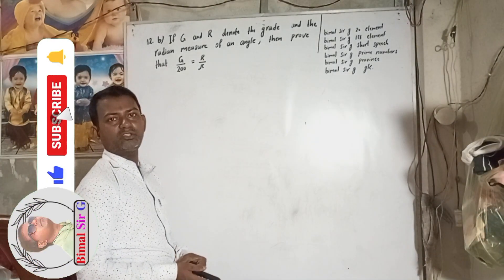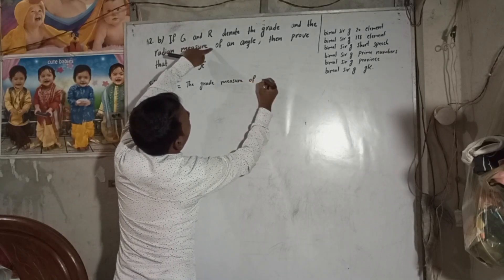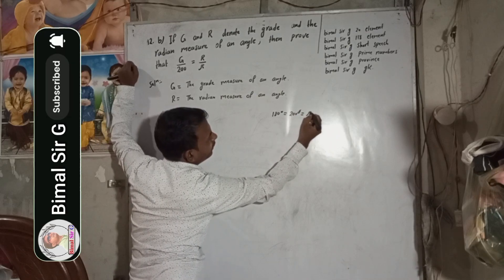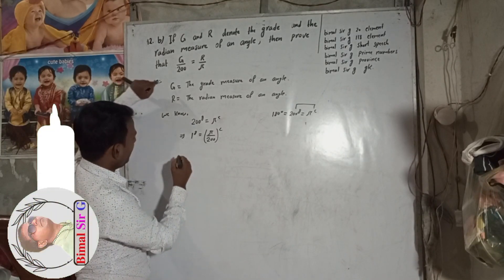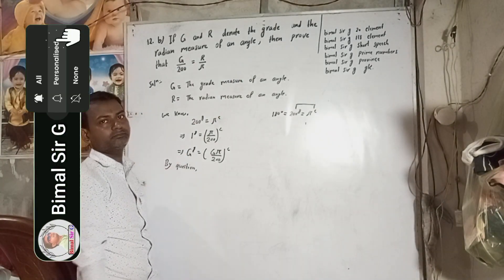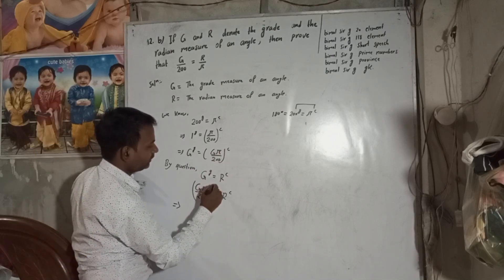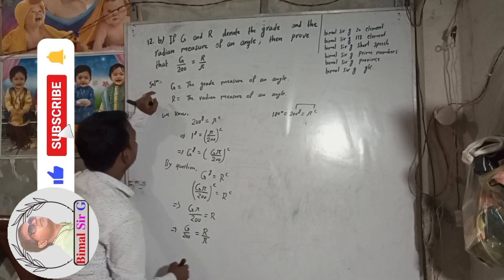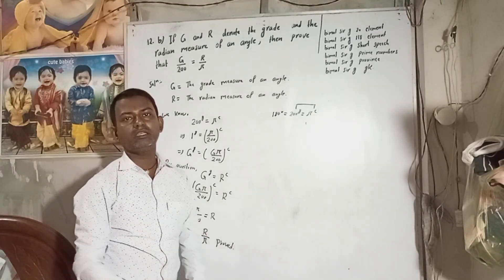12 b. If G and R denote the grade and the radian measure of an angle, then prove that G/200=R/π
12 b. If G and R denote the grade and the radian measure of an angle, then prove that G/200=R/π optional maths science tricks for class 12,10,9,8